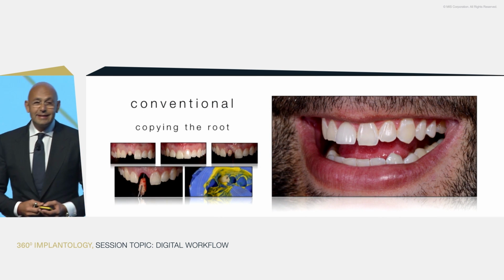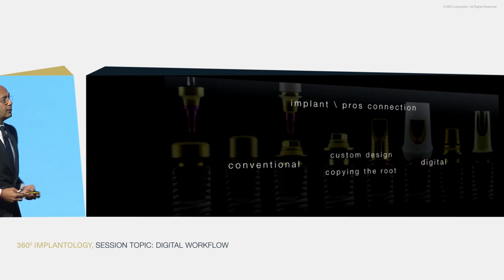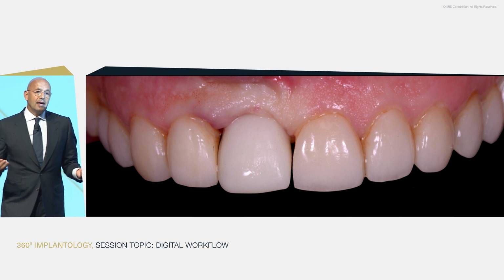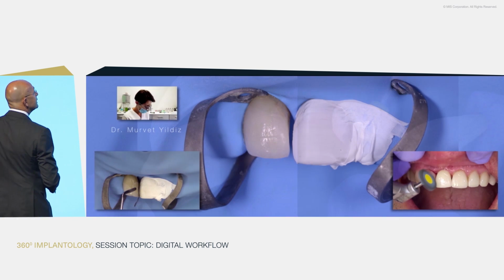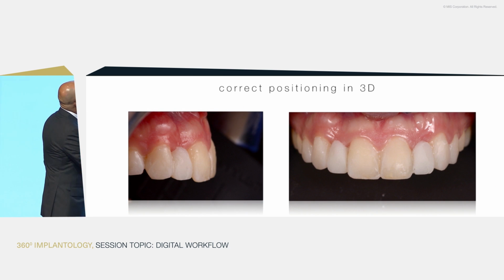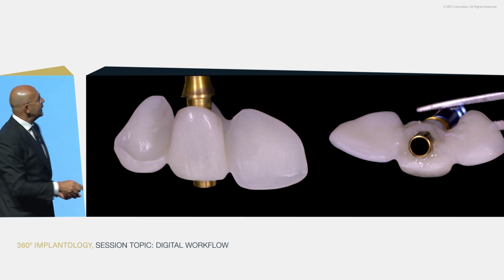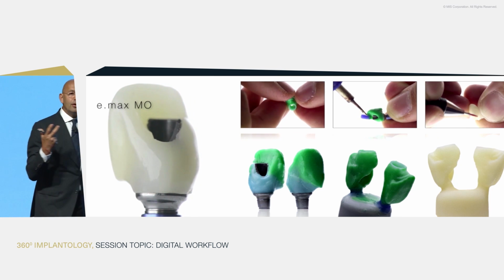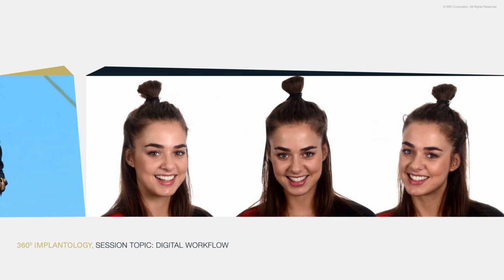Digital Communication / The Implant-Prostho Connection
Prof. Galip Gurel, Turkey - MIS Global Conference, Barcelona 2016.

Modern techniques and materials can be useless if the final outcome does not live up to the patient's aesthetic expectations. It has always been a challenge to create a smile design for which the final result would be precisely predicted from day one. In some cases, the dentists do build this design by themselves directly in the patient's mouth and some leave it to the ceramist that they work with. However, more importantly this smile design should also match with the patient’s functional, biological and emotional needs...
To obtain such results we need interdisciplinary team work. Every member of the team (including the specialists, lab technicians and the patient) should be aware of the treatment planning and the expected end result from the beginning. Having all the above done correctly, the major component for success remains communication. The key to aesthetic excellence requires patient communication as well as communication with the laboratory and the specialists from the beginning to the end of the case. This becomes even more challenging if the team (dentist, specialists and the ceramist) do not work together physically in the same place. The protocol that will be presented improves the aesthetic diagnosis, the interdisciplinary communication and the predictability of anterior aesthetic implant restorations. Today, it shouldn't be a problem whether the lab, the specialist, etc. that you work with is close to your clinic or is in another country. Digital communication enables work as a synergistic team.